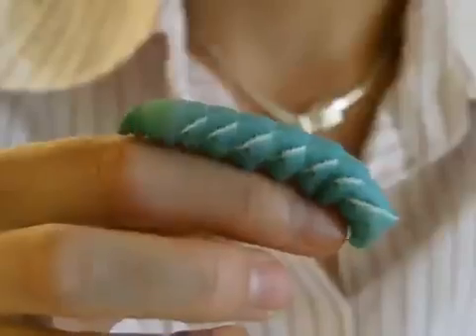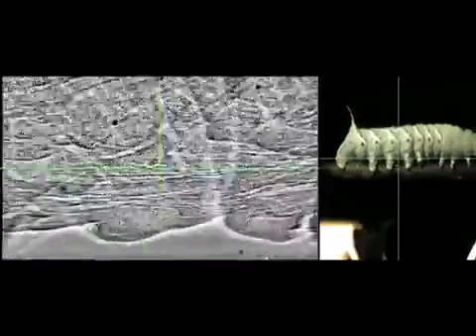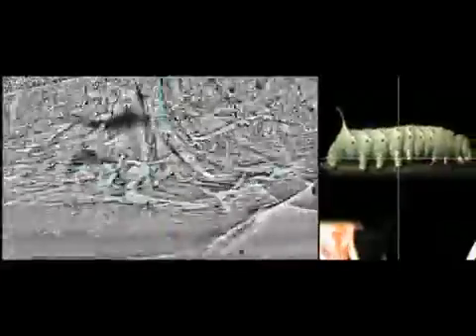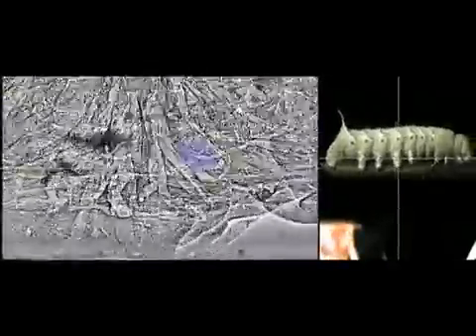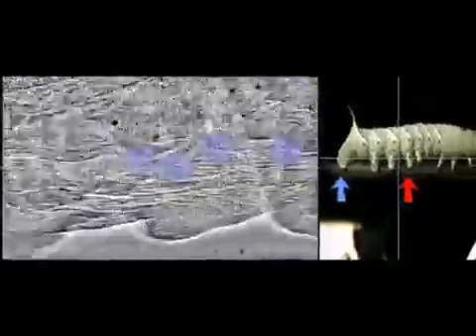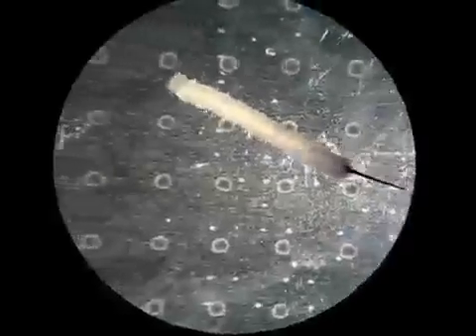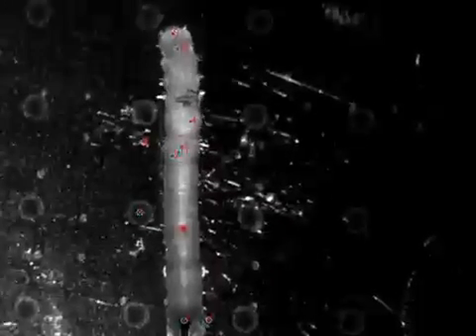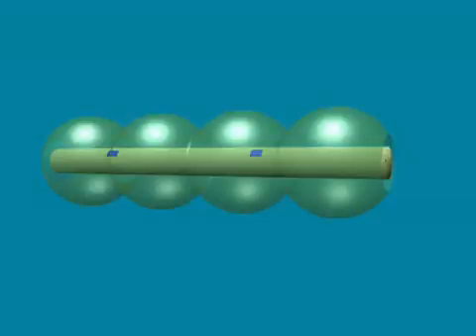Visceral-Locomotory Pistoning in Crawling Caterpillars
*  The gut in crawling Manduca sexta caterpillars moves independently of the body wall
* This visceral-locomotory pistoning offers evidence for a nonlinear elastic gut
* This two-bodied biomechanical system is a novel finding in animal locomotion

Michael A. Simonsend, William A. Woods, Yevgeniy V. Serebrenik, Sharotka M. Simon, Linnea I. van Griethuijsen, John J. Socha, Wah-Keat Lee, Barry A. Trimmer